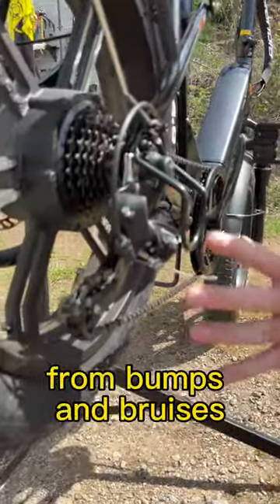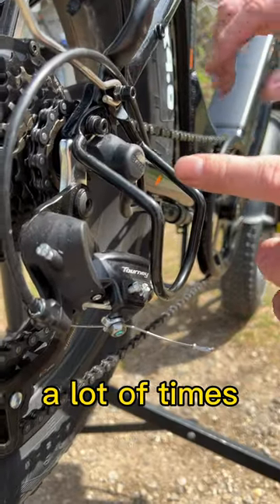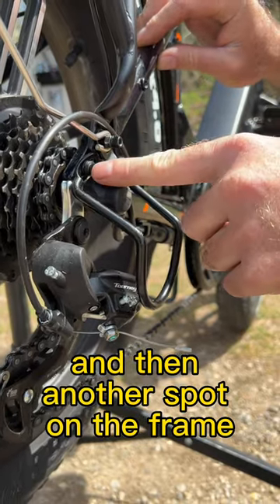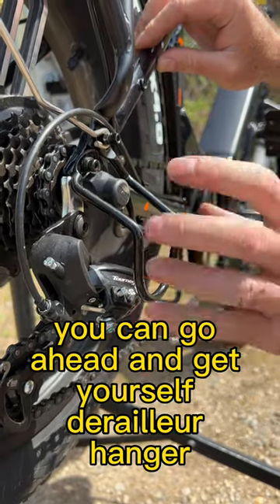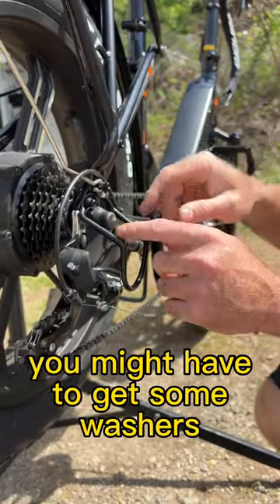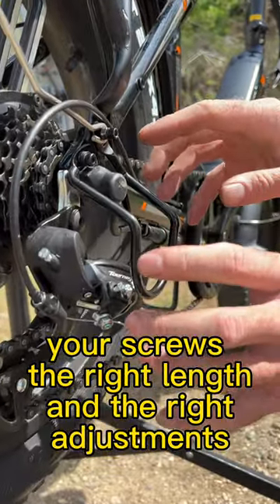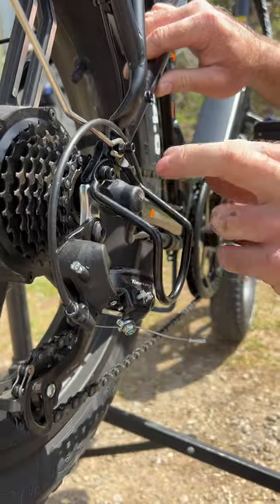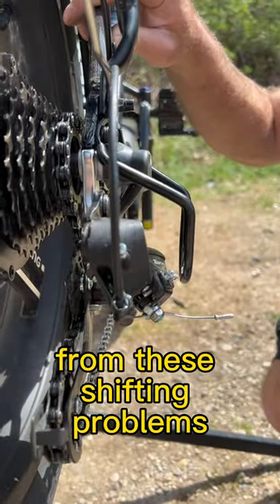Protect Your Bike Shifter!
A derailleur guard will save you a lot of headache the next time you bump into something. Get one!

We are a local electric bike shop located in beautiful Asheville, North Carolina.  A.C.E. Bikes has been building, renting, customizing, servicing and selling e-bikes since 2007. We sell over 27 Brands and 70+ Models. Because we are not tied to any one brand, we can give you an honest review on all bikes we carry. We have seen the good, the bad and the ugly when it comes to e-bikes. With over a thousand hours of wrench turning time, and even thousands more hours of ride time, we know a thing or two about e-bikes and are excited to share our real world experiences with you.

OUR MISSION:
To be ambassadors for the e-bike revolution and provide as much value to the world as we can. Let us know how we can bring more value to your life in comments and messages. We truly care! You have spent hours watching e-bike videos doing your research on the best brand and model of e-bike for you.

for brand and model reviews of the latest e-bikes. Get answers on all your e-bike questions. See honest reviews in real world scenarios of our large stock of e-bikes. From hill test, speed test and riding on different terrains to customer reviews, first impressions and deep-dive reviews into the most popular brands.

Visit:
Us at our website for a complete list of all the brands we carry and services we offer!

Wanna see the daily grind of our shop? Curious what we do all day here surrounded by 100’s of e-bikes? Want to see quick fixes to common e-bike brand specific issues? Meet the team at Asheville Custom E-bikes! Get sneak previews to the latest brands and models. See real customer reviews after purchasing an e-bike, what’s their opinion out of the gate, or 3-6 months down the road. Come see what we are all about here at A.C.E. Bikes!

 Wanna speak to Rex? You have questions about your e-bike? Narrow down your search for the perfect e-bike, but have yet to make a decision and need real world knowledge. Give us a call! We are happy to help you on your e-bike journey.

JOIN US:
Are you local to Asheville? Join our meet-up ride club! Giving back to the community is what it’s all about! We meet up at least once a month to ride new trails, greenways, and city streets. Bringing our love for e-bikes directly to you free of charge! A.C.E. Bikes lends out bikes to the community for those who don’t have their own. That’s right! You don’t even need to own an e-bike to take part in our meet-up ride club.